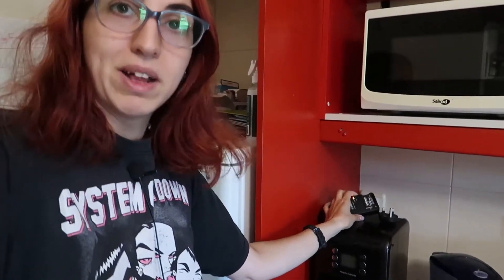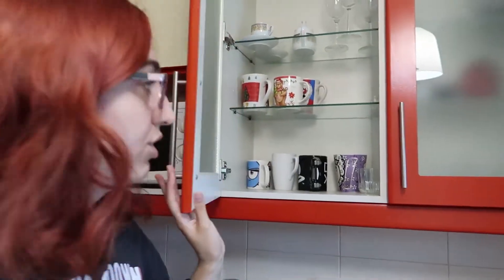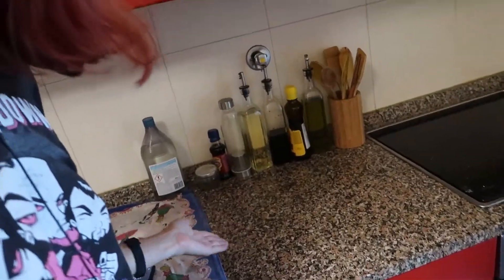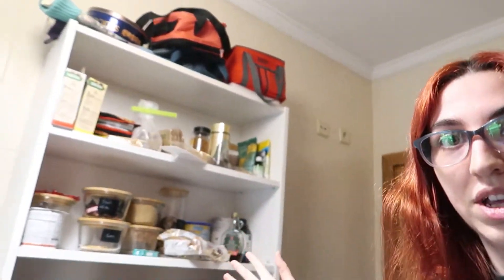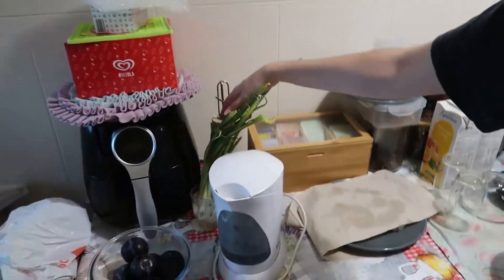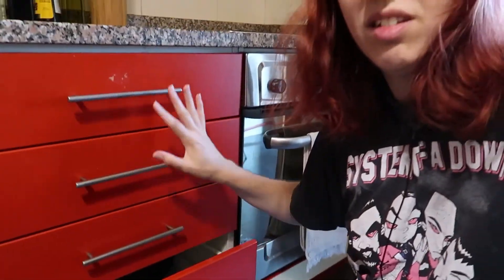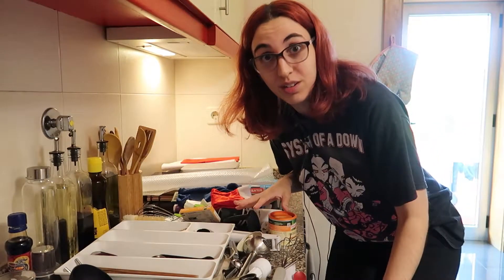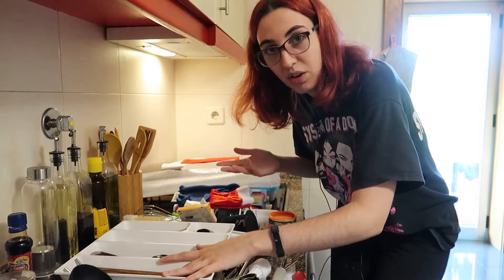DECLUTTER & ORGANIZE My kitchen with me - Kitchen Tour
On today's video I wanted to declutter some drawers on my kitchen and I took this chance to show you how I organize my kitchen!

📹 Camera Used:
╰ Canon G7X Mark ii

■ MY MUSIC: streambeats - Gummy Bears